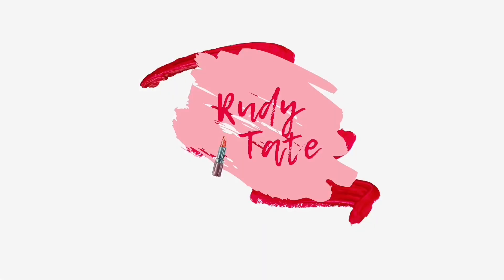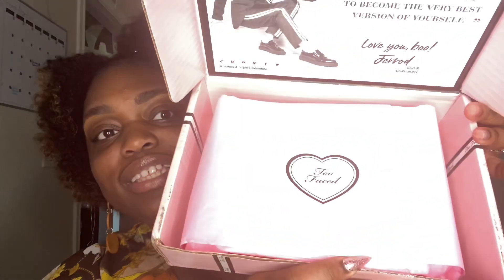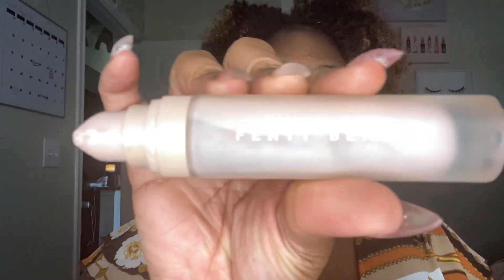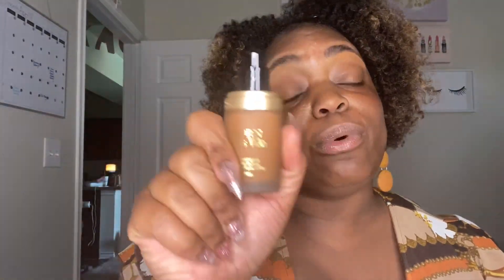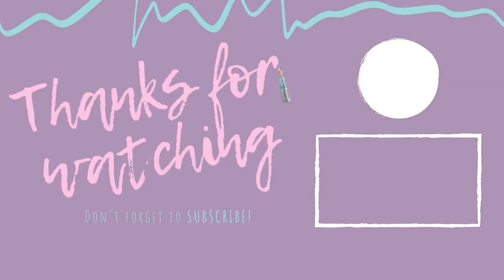TOO FACED BORN THIS WAY REVIEW 💖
Hey pretty crew! Ready for this Too Faced Born This Way Review 👀! I am too 😆! I hope you guys enjoy and please make sure to show love and stay pretty! ❤️✨

PRODUCTS 🌻
Foundation- Spiced Rum

● ● ● ● ● ● ● ● ♪♫ Music Details ♫♪ ● ● ● ● ● ● ● ●

► Track Title: "Warm Nights"
● Description: Chill Lo-Fi Hip-Hop Instrumental Beat - Reflective, emotive, smooth flow, calm chill-hop music.